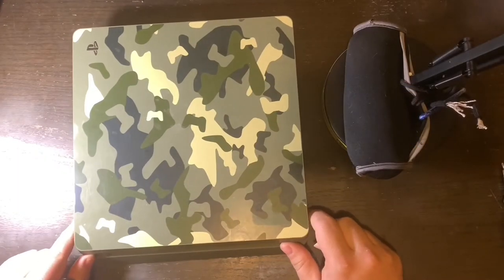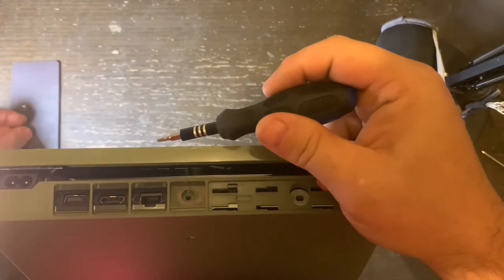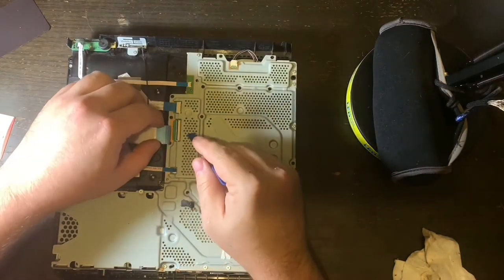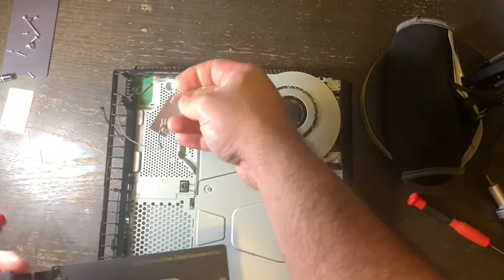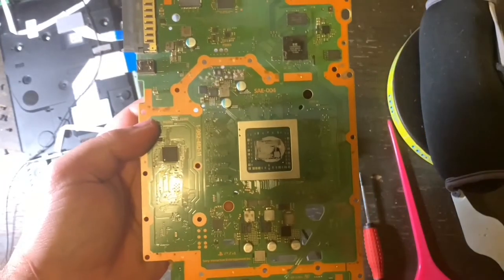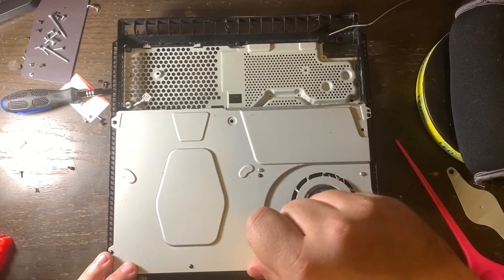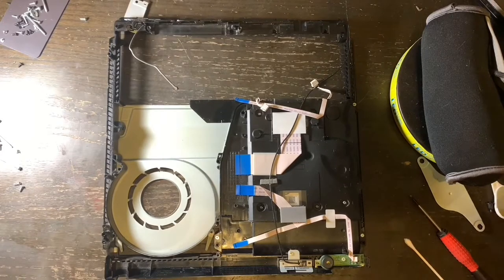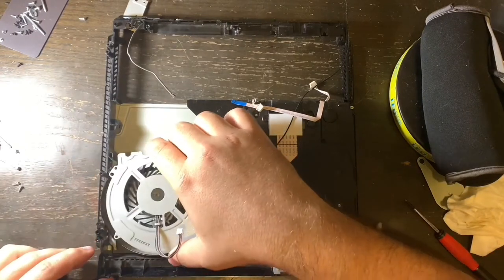How To Fix PlayStation 4 Slim Overheating - Red Led And 3 Beeps Shutting Down Error - Problem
Parts You May Need To Replace To Fix Your PlatStation 4 Slim From OverHeating.

1. Internal Cooling Fan Replacement for SONY Playstation 4 PS4 CUH-1000 CUH-1100 CUH-10XXA CUH-11XXA CUH-1115A 500GB , KSB0912HE DC12V

2. Arctic Silver 3.5g High-Density Polysynthetic Silver Thermal Cooling Compound with LANSH Bonus Tool

3. 3 gal. 1/3 HP 100 PSI Oil-Free Hotdog Air Compressor

Equipment I Use:

1. Panasonic LUMIX G7 4K Camera
2. DJI Osmo Action
3. DJI Mini 2
4. IPhone XS Max 256 Gigabytes
5. IPhone to Usb Flash Storage 256 Gigabytes
6. IPhone 13 Pro 128 Gigabytes
7. DJI OM 4 Cell phone gimble/stabilizer
8. Multiple Camera Tripods and Mounts
9. Asus Vivo Laptop Computer / Core I 3  10th Gen 20 gig ram 1tb NVME SSD hard drive
10. External Backup Hard Drives